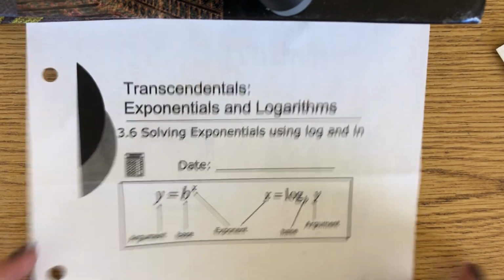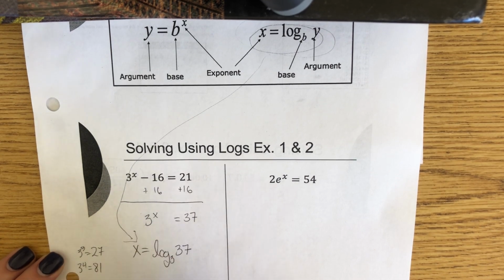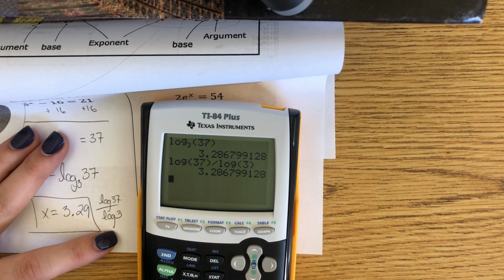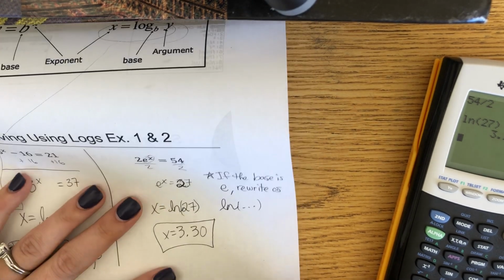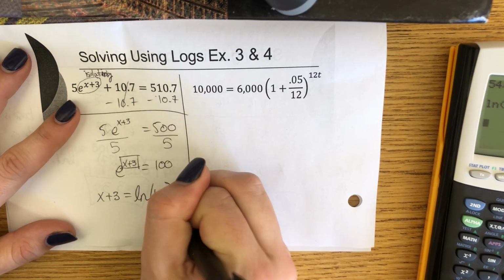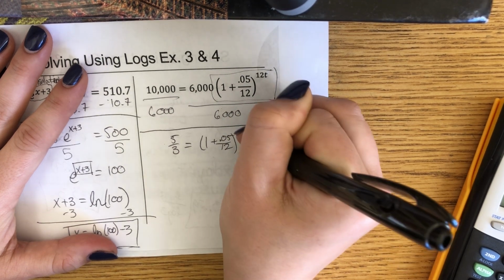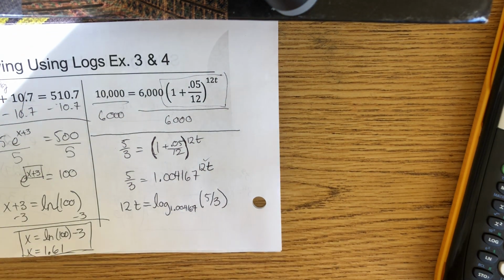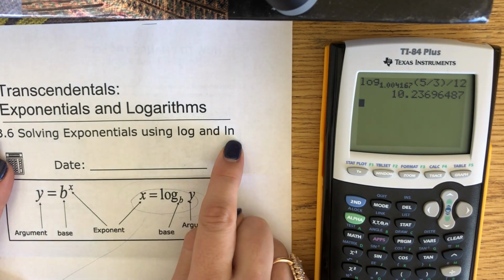Solving Exponential Equations using log and ln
How do you solve an equation when there’s a variable in the exponent? We explore both when the base is an integral, decimal, and the irrational number e.